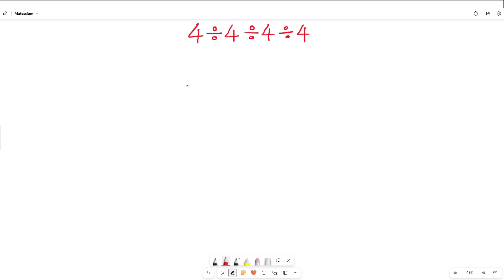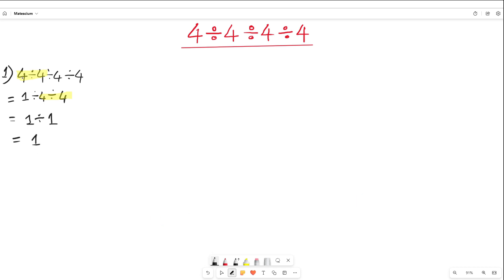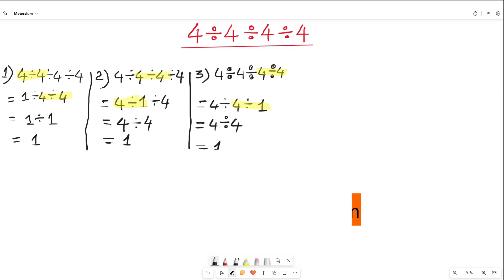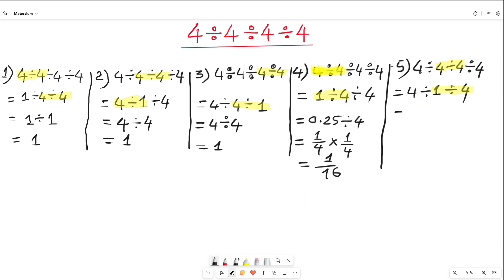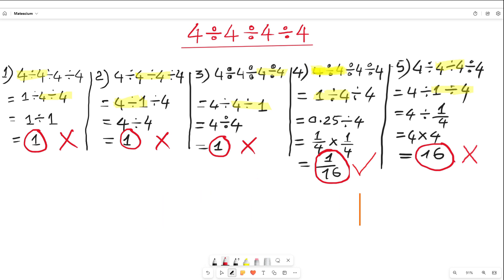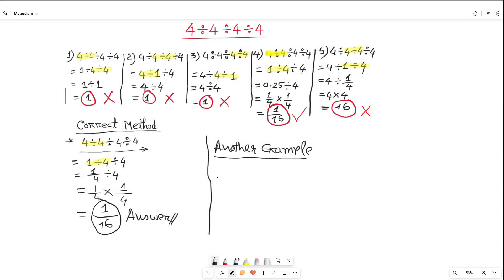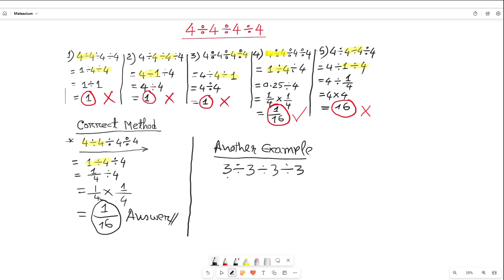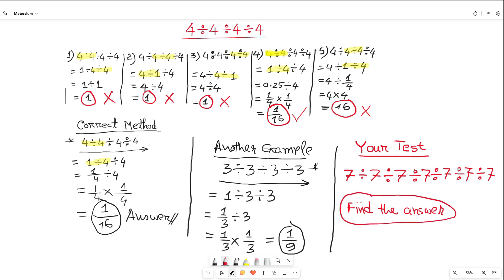99% People Fail to Answer 4÷4÷4÷4 | Matescium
What is the answer to 4÷4÷4÷4? This repeated division viral math equation may stump your thinking for a short period of time. It looks like simple math, but if you do not know where to start, it may lead you a unknown results. In this high school math tutorial, I showed the correct method to solve it. I showed 5 different methods, and they provided individual results.

In this type of math problem, one has to start from left to right to solve the problem. We followed the method and we found the correct answer is 1/16